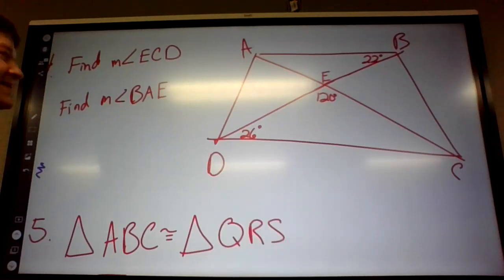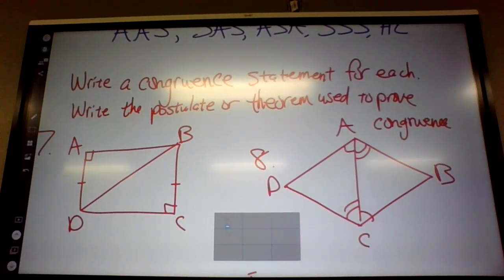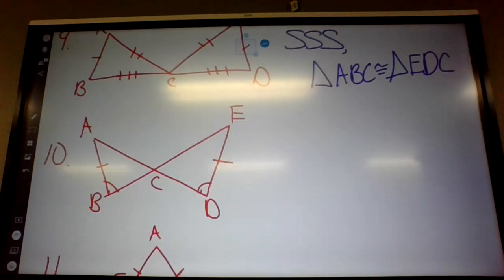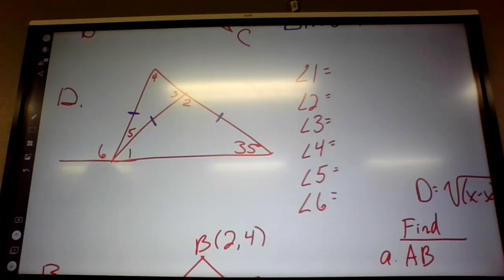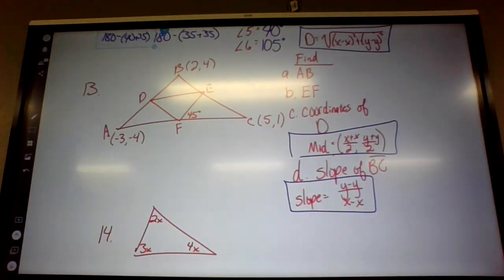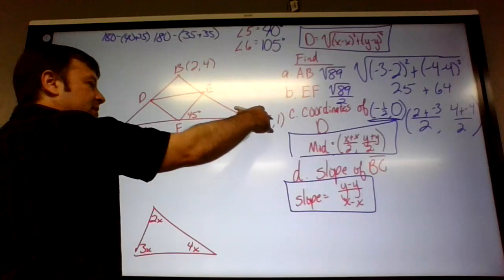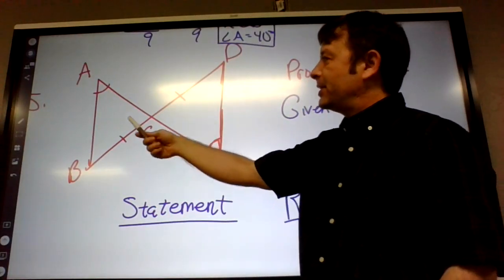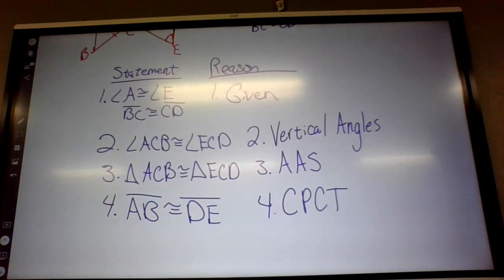Geometry Chapter 4 Test Prep